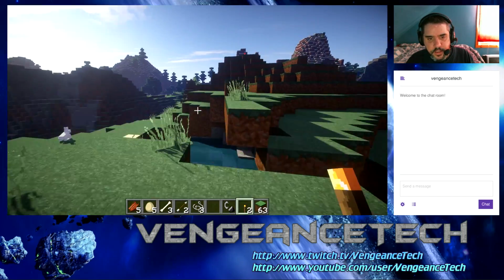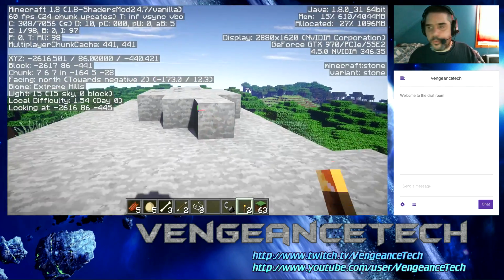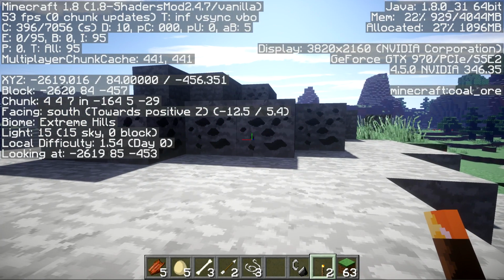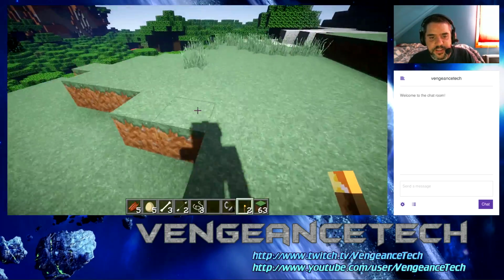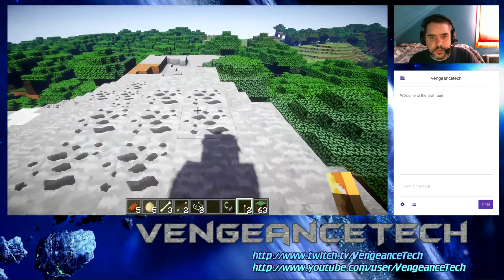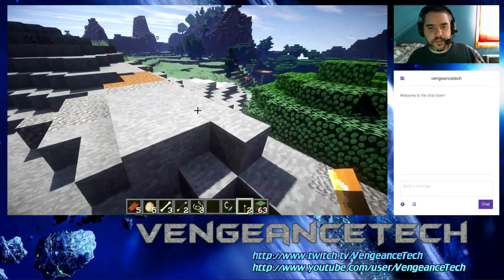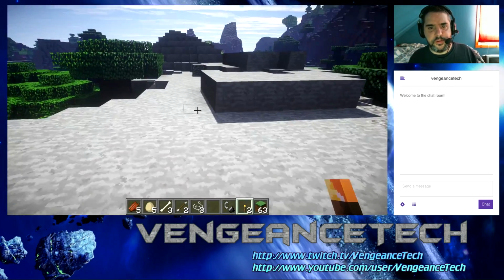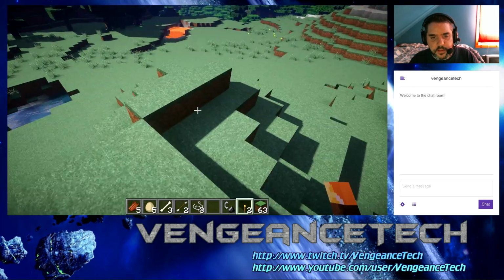VengeanceTech Channel Update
A quick little channel update and question and answer video.

VengeanceTech